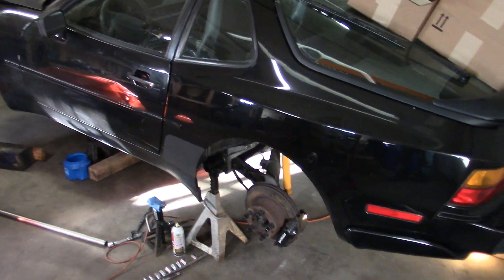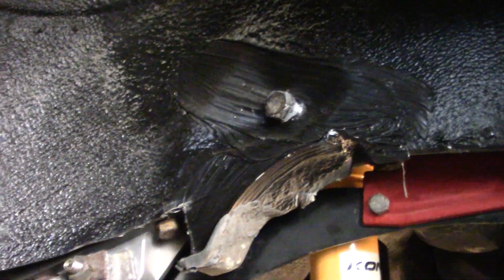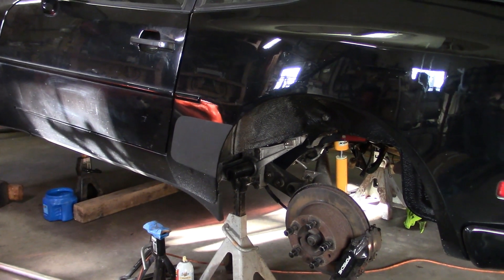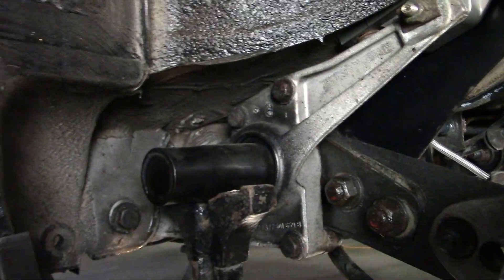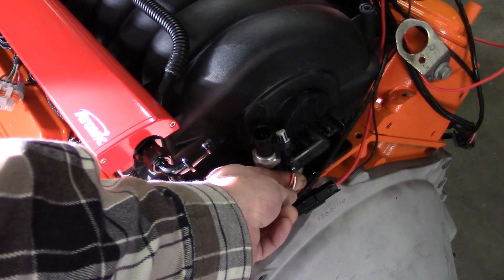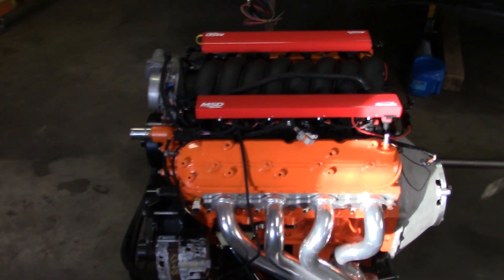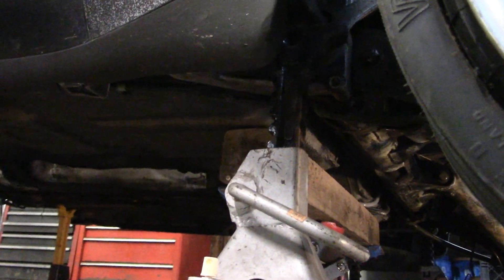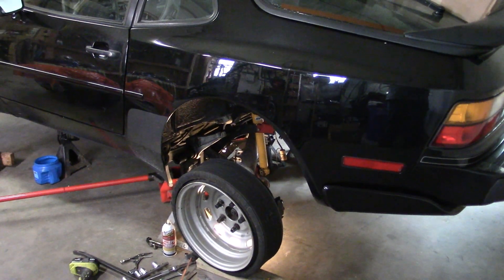Porsche 944 + V8 Part73, Torsion Bar Indexing Problems!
Way back when, we rebuilt the rear suspension and replaced the wimpy 24mm torsion bars with beefy 30mm bars. At the time I figured the best thing to do is to index the 30mm's the same as the 24mm's. WRONG! The 30mm's are WAY stiffer than the 24mm's. When indexed the same the rear ride height would be too high. This is also why I couldn't get the rear shock bolts in.

Good news on the MSD Atomic LS. If the guys at MSD can find the correct fuel rail brackets, they will send them to me.

The complete playlist for this series starts car is a 1991, 944 S2. We removed the 3.0, 210HP engine and are installing a 6.0, 365HP engine. We will also be doing some suspension upgrades to make it a better daily driver and occasional track day car.You can read more about this project at;